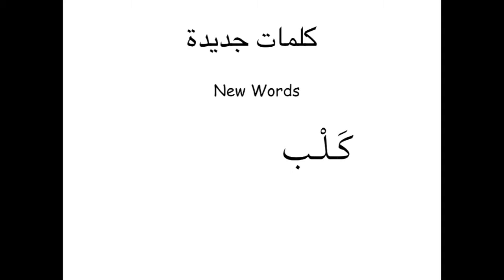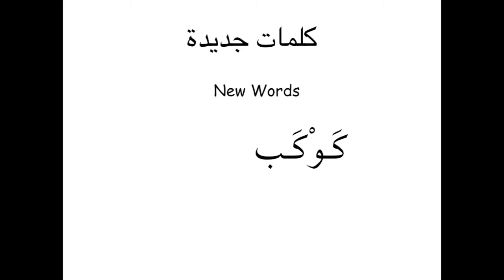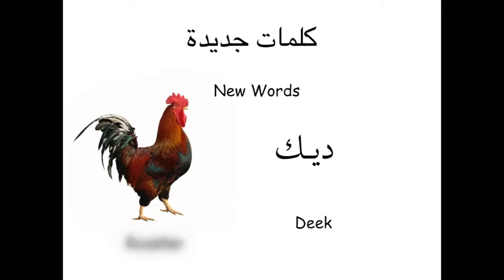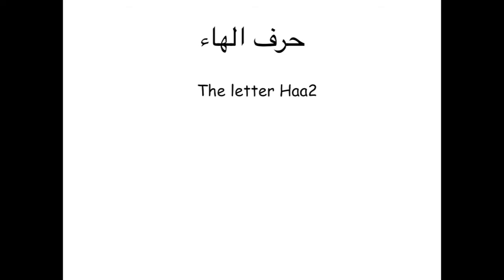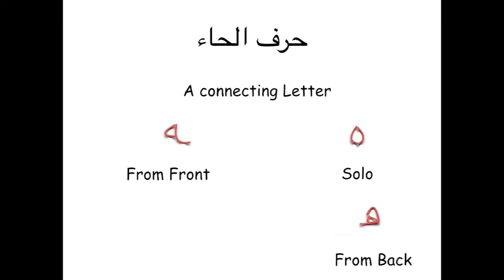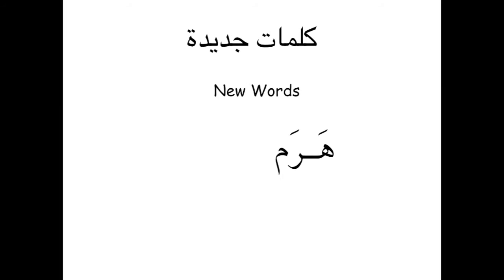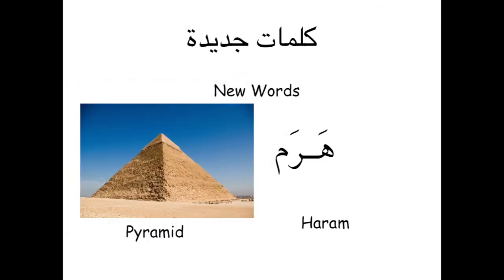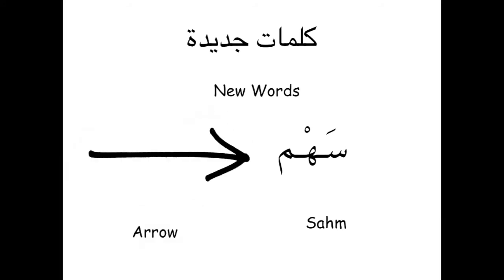lesson 10 -- Arabic Made Easy -- Kaaf & Haa2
We learn two new letters  ك   ه
Six new words are introduced.